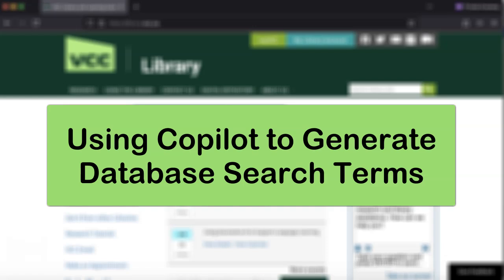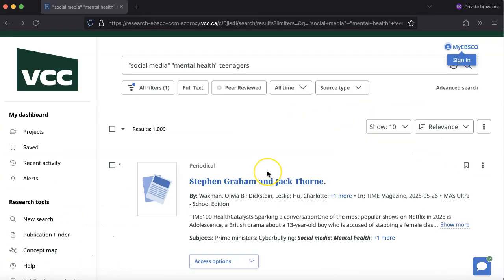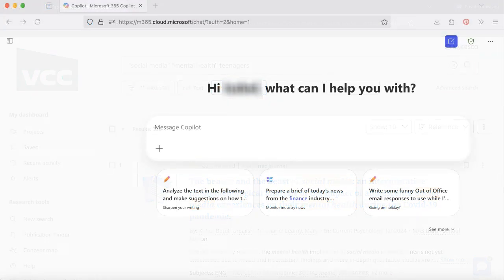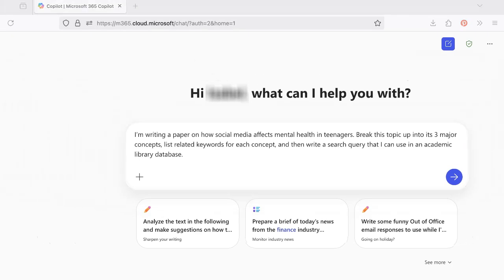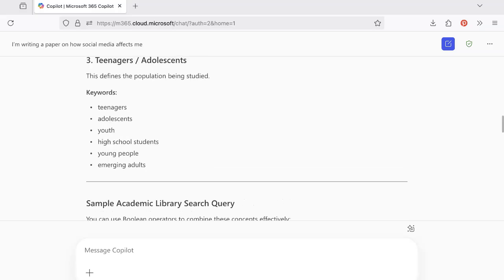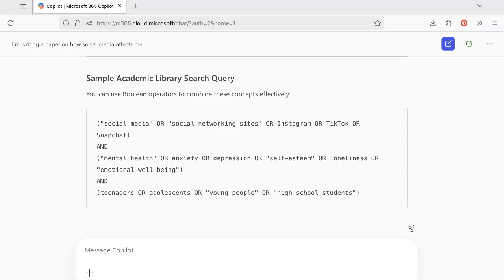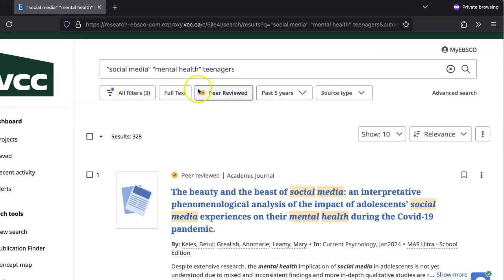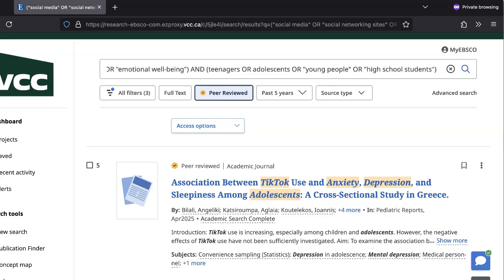Using Copilot to Generate Database Search Terms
This video will show you how to use Microsoft Copilot to come up with search terms for your research, which you can use when searching the library catalogue and databases.

To learn more about how to use Copilot and other artificial intelligence tools responsibly as a student, see our Generative AI guide